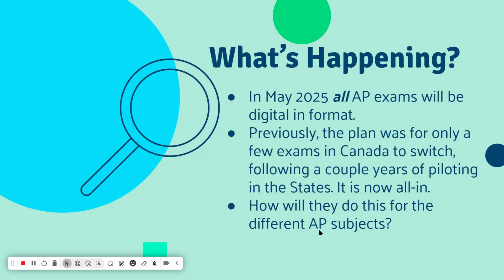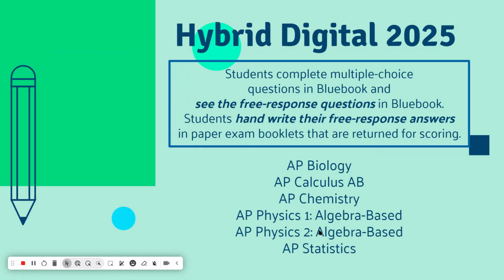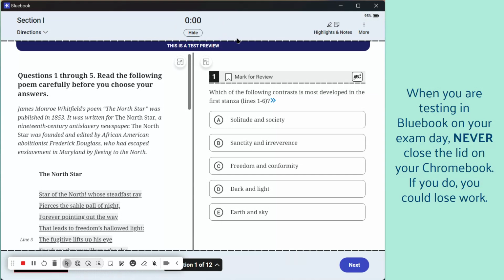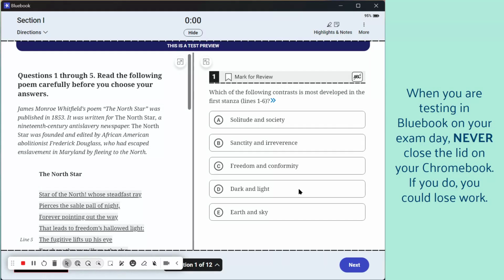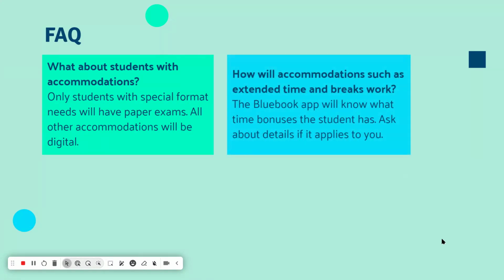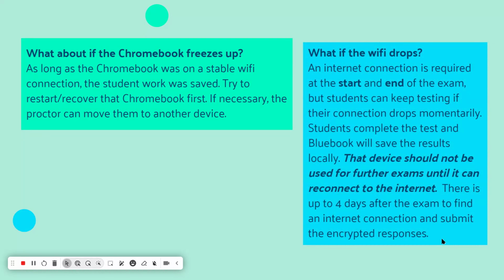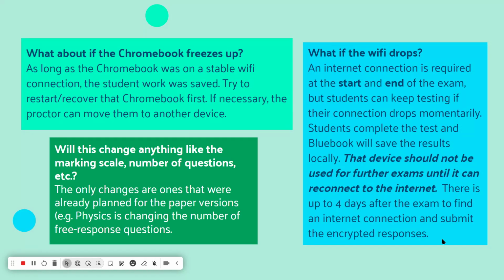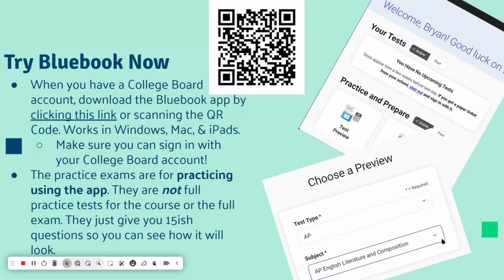AP Digital Exams for Students v2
Some info on how AP Digital Exams will run and how students can get prepared.